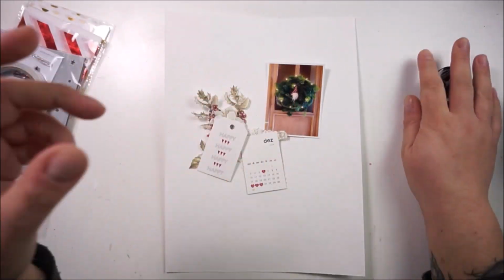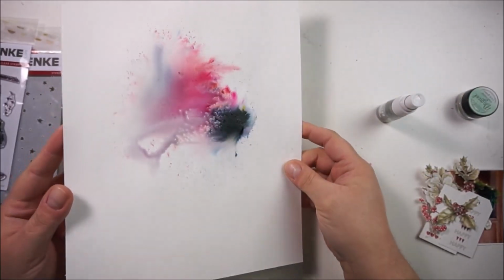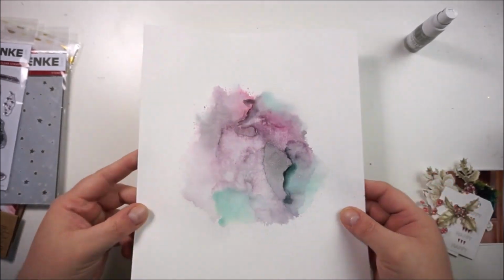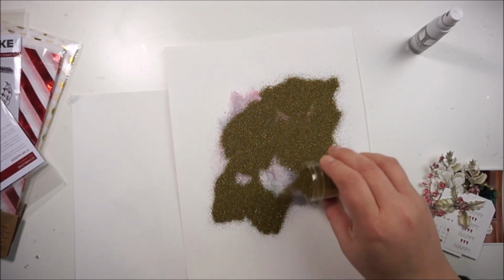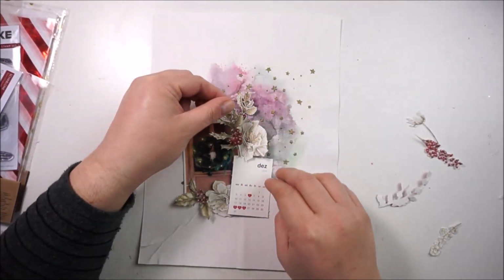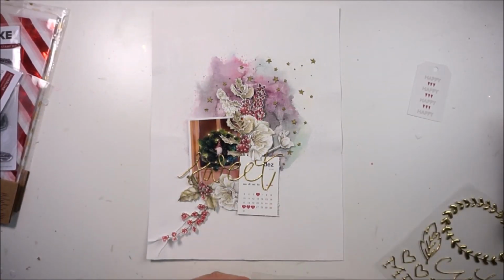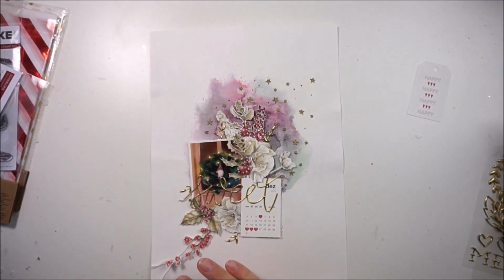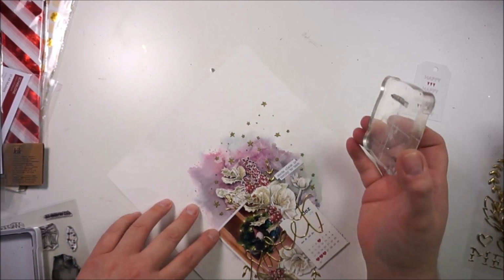SweetDecember ProcessVideo#329 AlexandraRenke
hi everyone, a new Alexandra Renke Layout, with some awesome fussy cut elements from stunning Design Papers and some fun mixed media in the background.
Jana